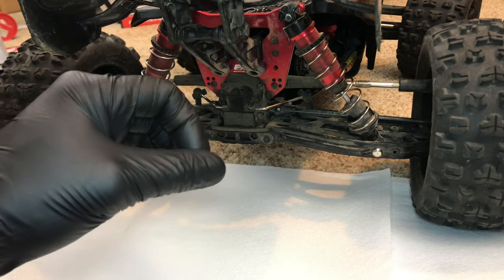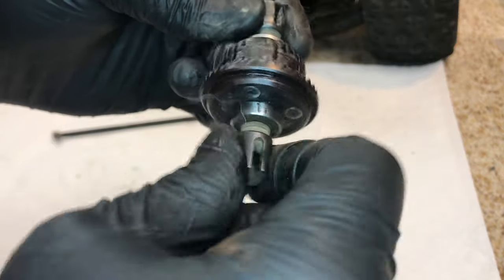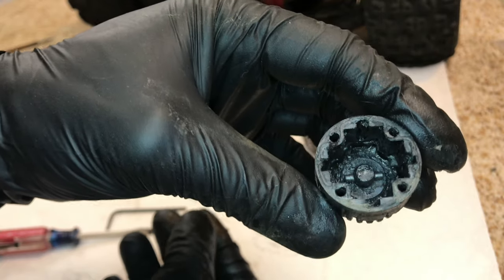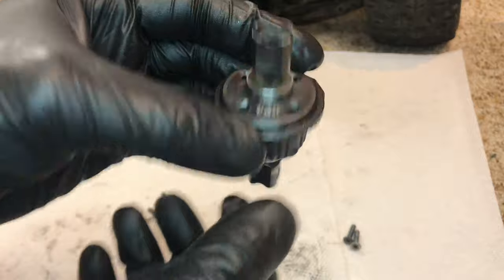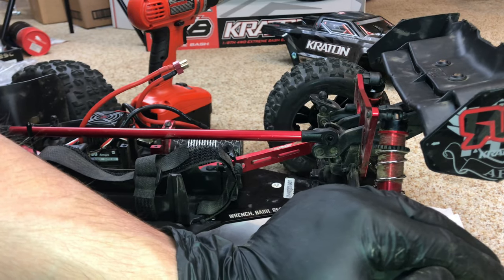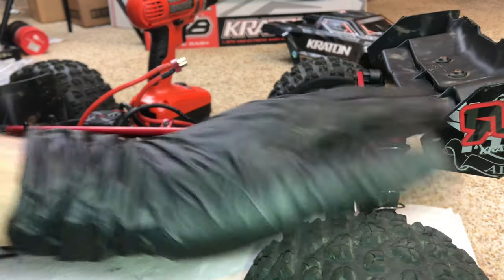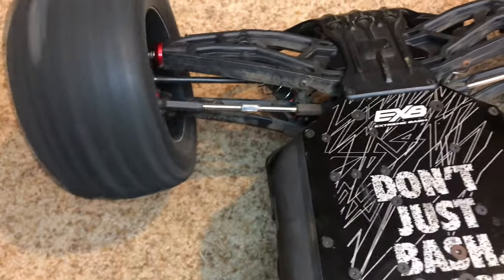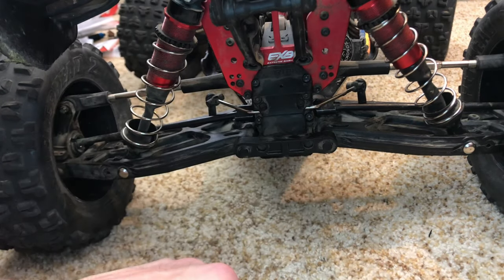Arrma Kraton EXB - DIFF TEARDOWN - What’s WRONG With My Differential NOW?....It’s NOT WHAT I Thought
In this video I tear down the rear differential in my Arrma Kraton EXB. In the previous video my diff began clicking and then I lost drive to the rear wheels by the end of that bashing session. I’ve had nothing but issues with my exb. So far it’s been very far removed from its nameplate “Extreme Bash”. Hopefully things will start looking up